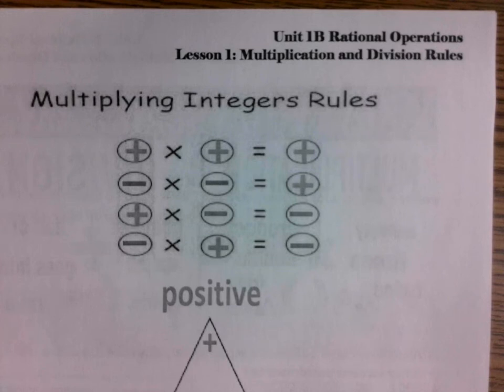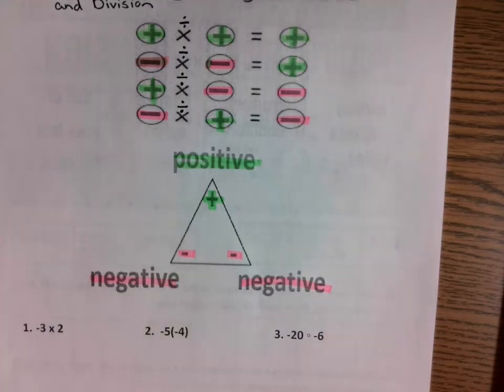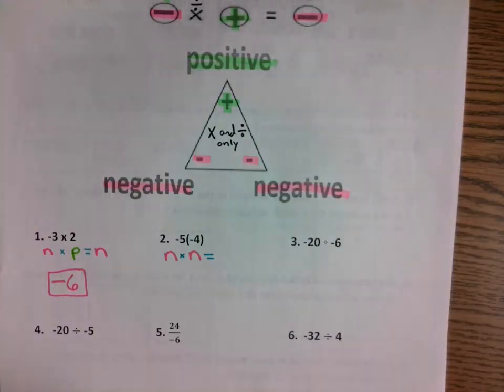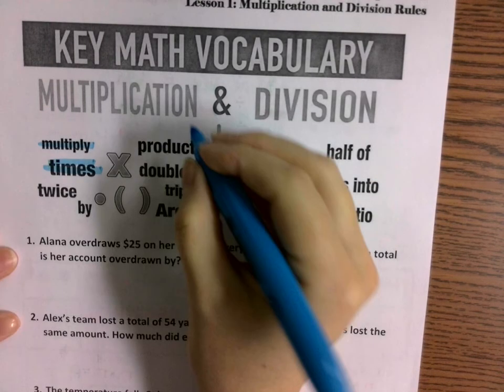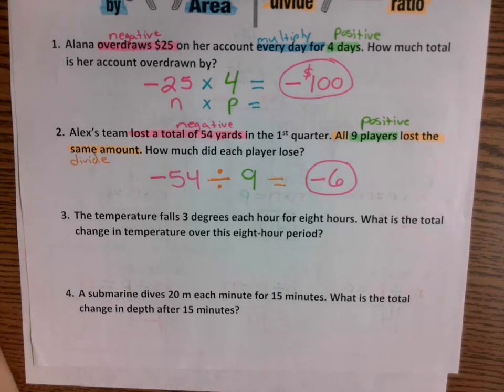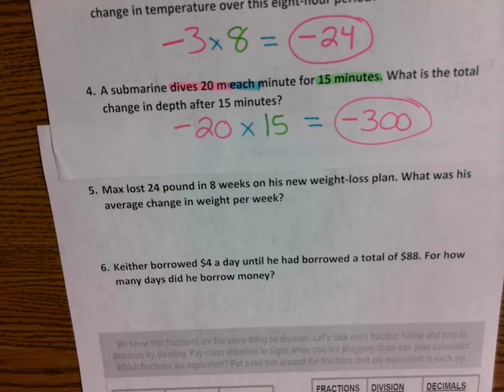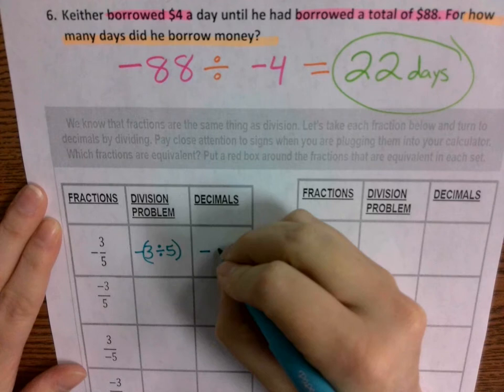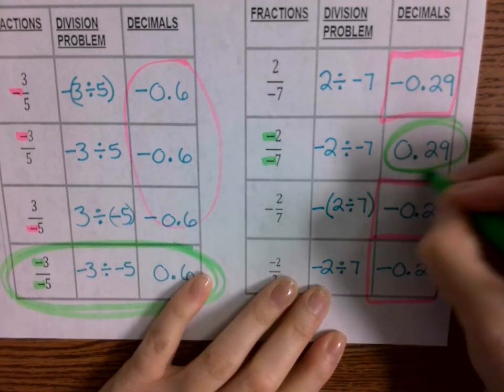9-1-22 Multiplication and Division Rules